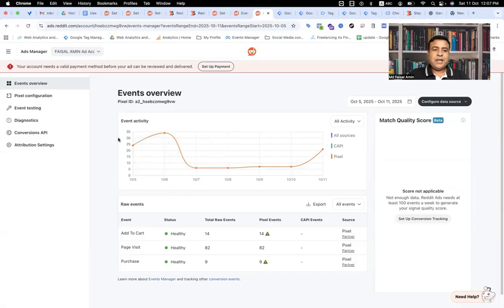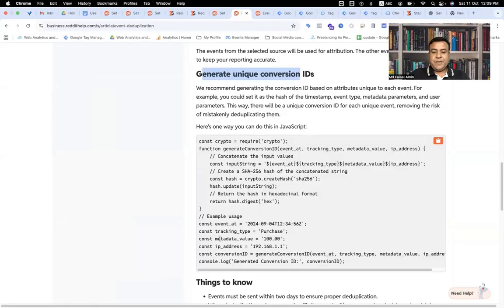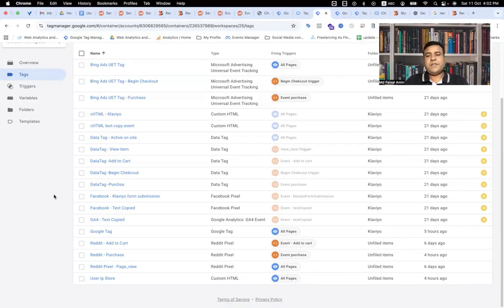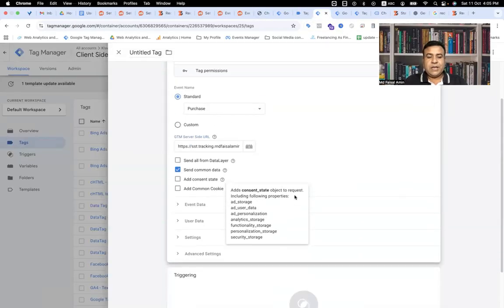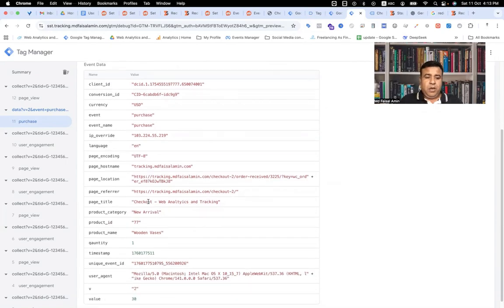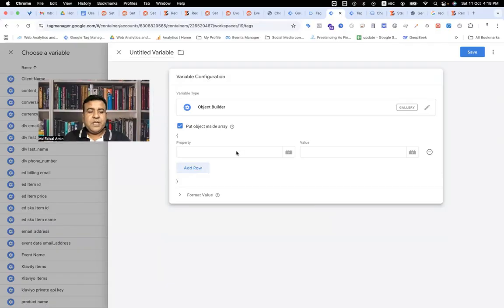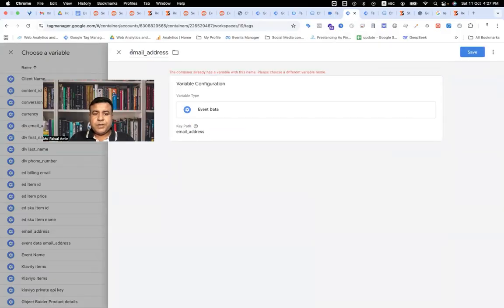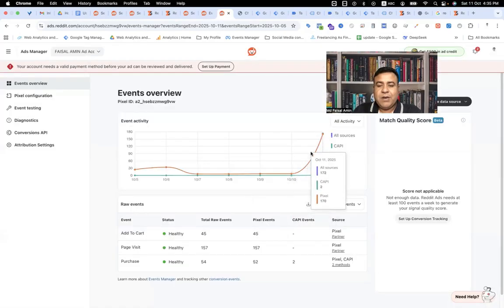Reddit Conversion API (CAPI) server-side tracking using Google Tag Manager (GTM)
In this video, I’ll show you the complete setup of Reddit Conversion API (CAPI) server-side tracking using Google Tag Manager (GTM).

This is one of the most advanced Reddit Ads tracking setups available — I couldn’t find any other YouTube video covering this full process.

You’ll learn step-by-step how to configure Reddit server-side events with custom event parameters, conversion IDs, and user IP tracking for more accurate attribution.

What You’ll Learn:

✔ How to implement Reddit Conversion API (Server-Side) via GTM Server Container
✔ How to use custom JavaScript to generate a unique conversion ID
✔ How to capture user IP address using a Custom HTML Tag
✔ How to send IP & conversion data through DataTag for better consistency
✔ How to create event parameters for Purchase, AddToCart, and Checkout
✔ How to use the Object Builder to structure product details array
✔ How to fix missing parameters that GA4 sometimes drops
✔ How to test and validate Reddit CAPI requests in the GTM Server logs

💡 Why Server-Side Tracking Matters

Improves event accuracy and reduces data loss

Enables event deduplication between pixel and API

Helps bypass ad blockers and browser restrictions